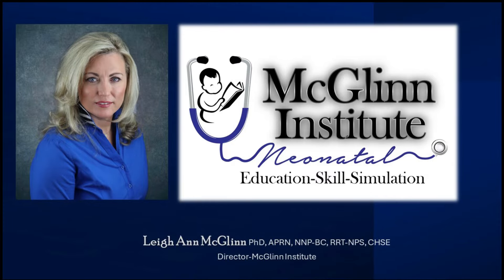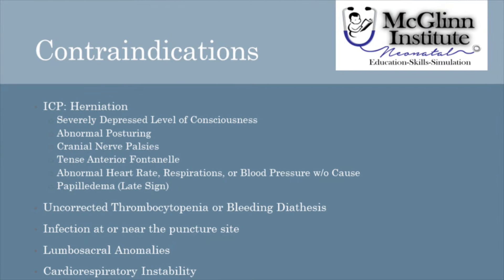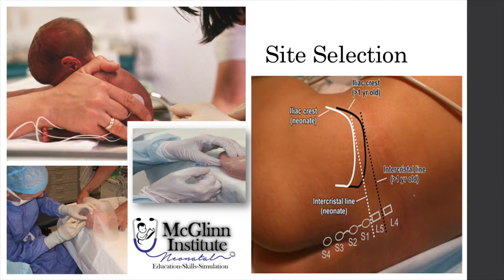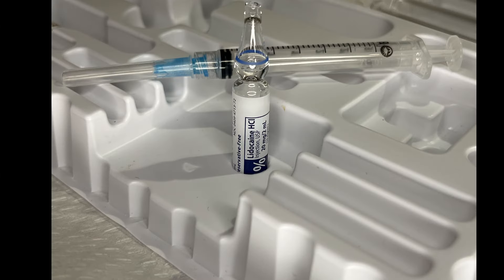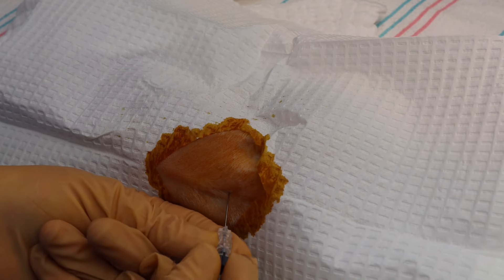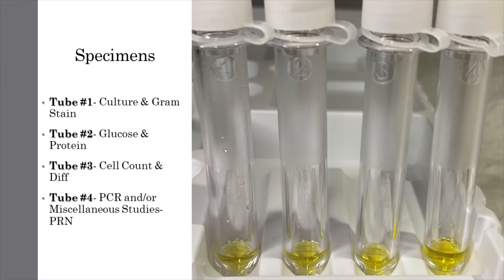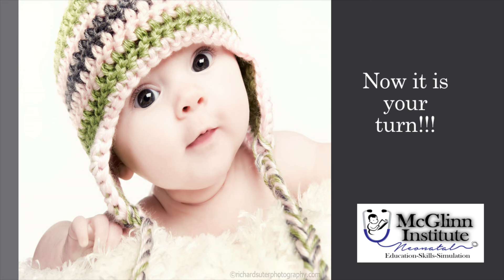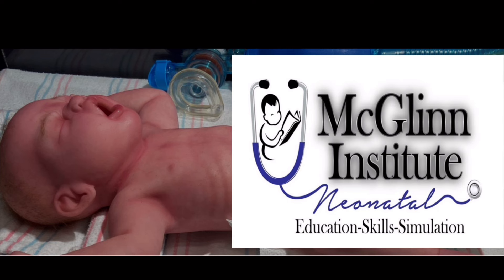Performing Lumbar Puncture on Neonates@McGlinnInstituteNeonatal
This video details the indications , contraindications, landmarks, positioning of the patient, and  equipment and supplies needed to perform lumbar puncture on a neonate. In addition, it explains each step of the procedure as well as lab collection and potential complications.